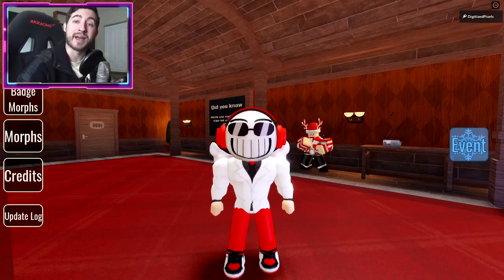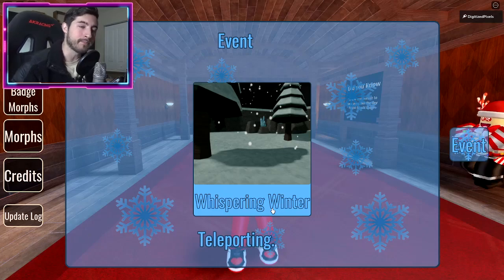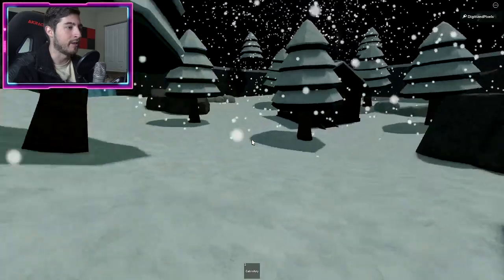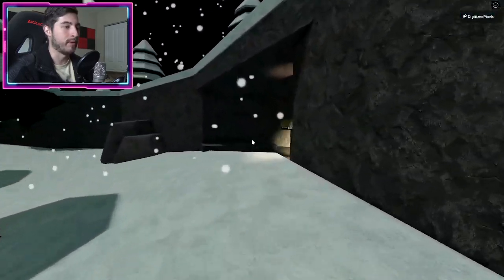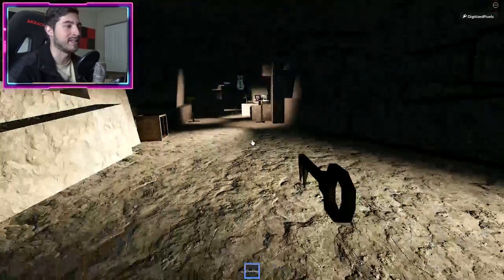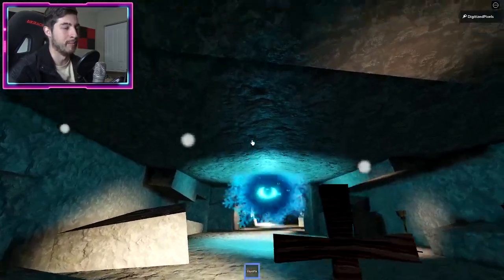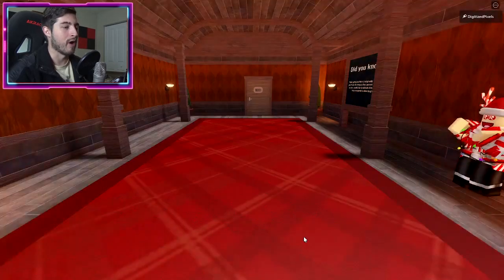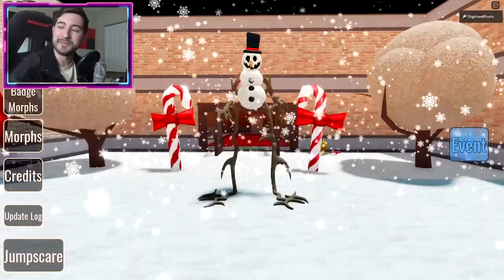How to get ICE COLD BADGE in DOORS CONCEPTS ROBLOX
I'll be showing you guys How to get ICE COLD BADGE in DOORS CONCEPTS ROBLOX